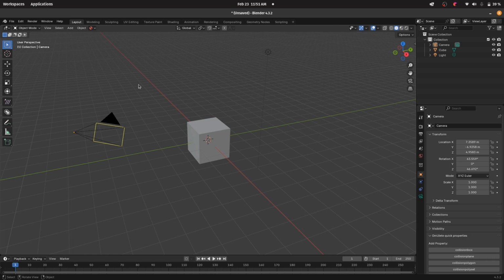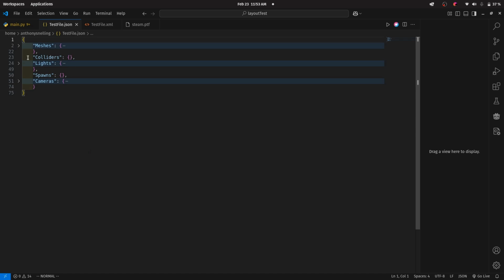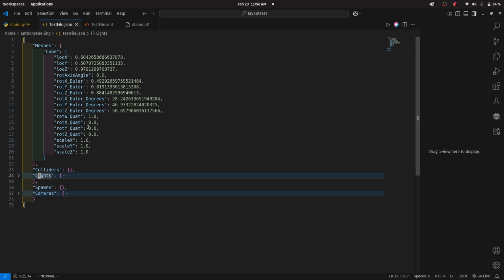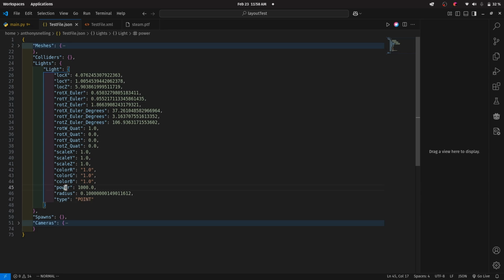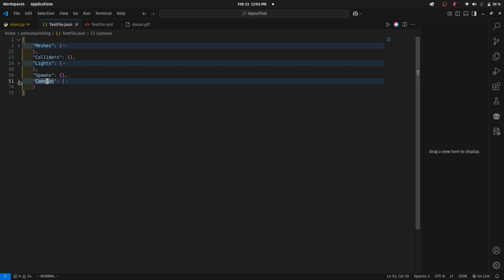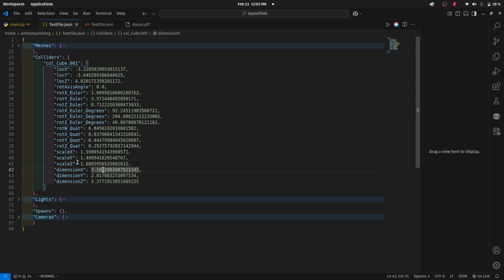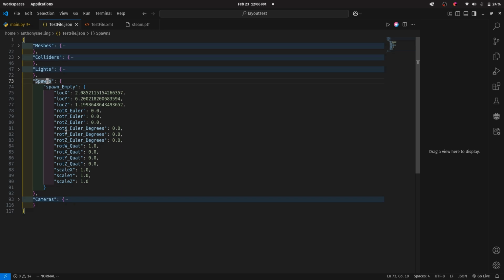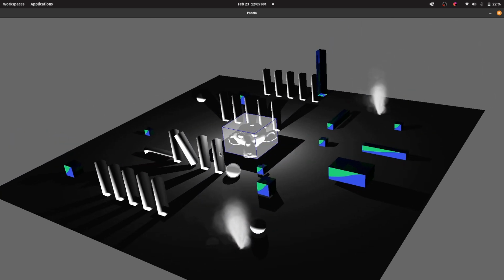Lvl Exporter Tutorial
Tutorial on how to use the Lvl Exporter Add-on for blender. You can get this add-on at: